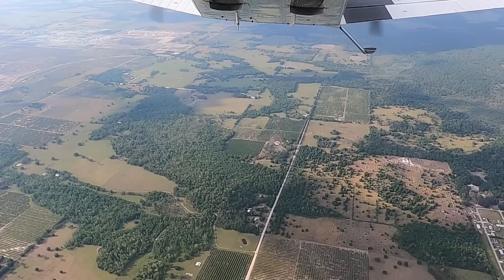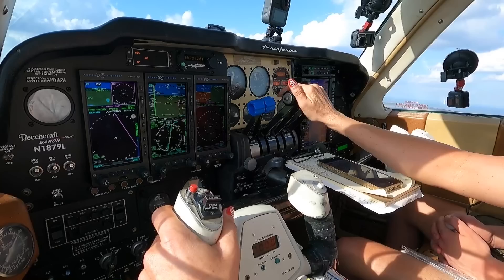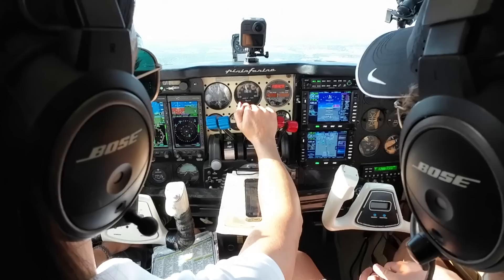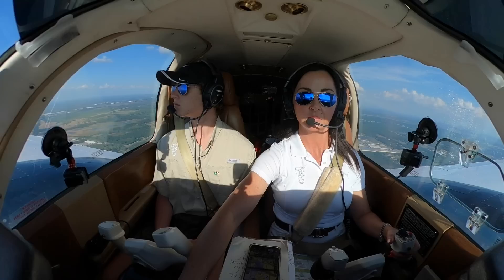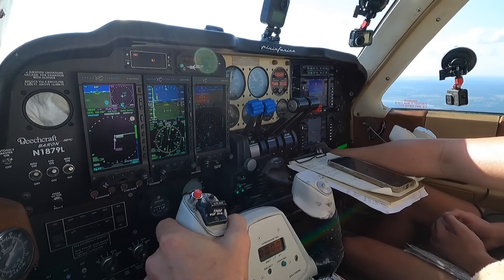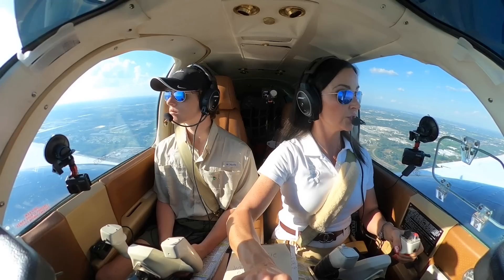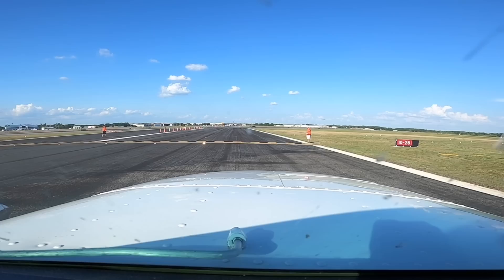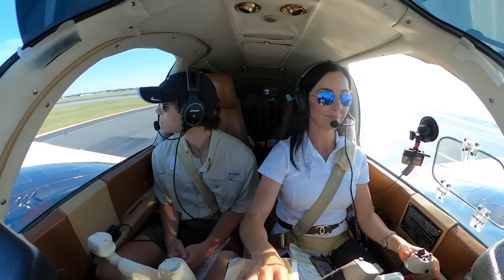TIGHT TURN BASE TO FINAL - WELCOME TO SUN 'n FUN 2023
Skyline Pilot is flying to KLAL .SUN 'n FUN 2023

This is part 3 of Sun 'n Fun 2023 series.
LAKE PARKER team, Air Traffic Control as well as everyone helping on the ground : GREAT JOB!!!

As you could see from Part 1 and 2, Danny's got aviation in his blood. From his grandpa to his dad, he's a natural. Always scanning for traffic, understanding IFR clearance, and nailing those waypoints. He's a curious learner, hungry for more. Danny is going to be the real deal when it comes to flying.

If you are looking for amazing all-around sunglasses, I am wearing Method 7 Aviatrix FLT18 during this episode